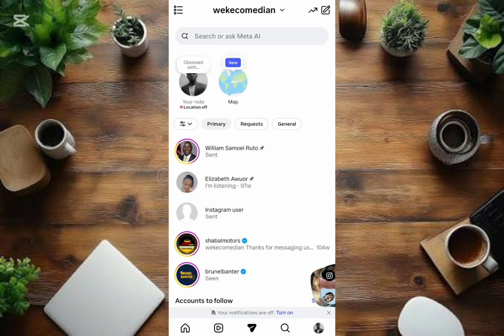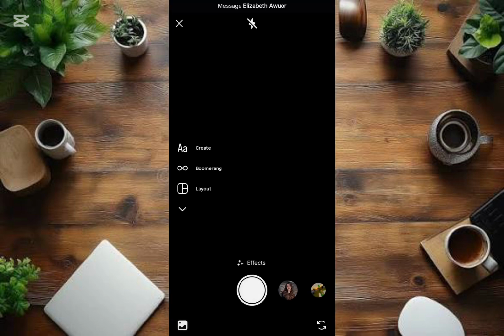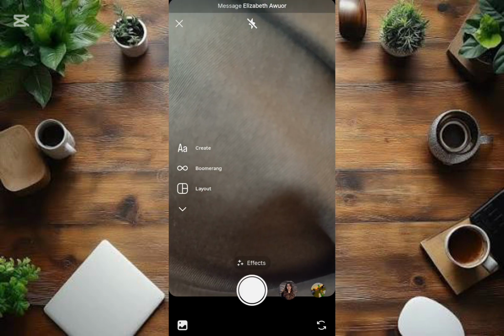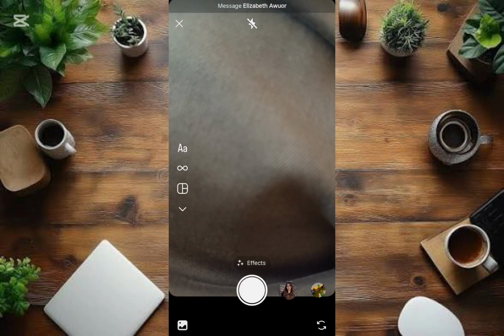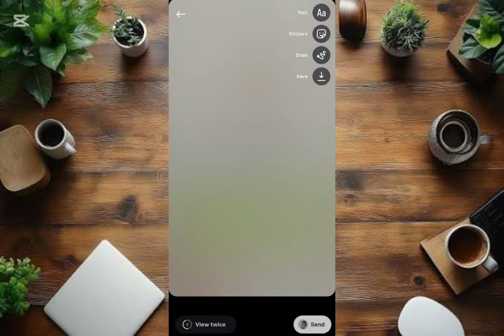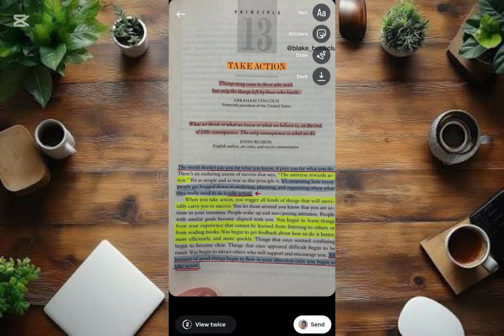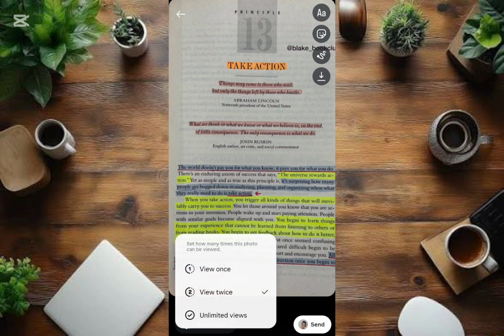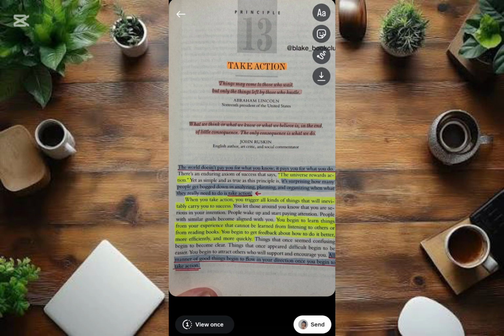How to Send a View Once Photo on Instagram (Step-by-Step)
Want to send a photo that can only be viewed once on Instagram? In this video, I’ll show you exactly how to send a View Once photo on Instagram through Direct Messages.

You’ll learn how to:

Send a View Once photo on Instagram
Find the View Once option in Instagram DMs
Choose a photo from your gallery
Send disappearing photos to another Instagram user

This simple step-by-step Instagram tutorial is perfect if you’re new to Instagram or can’t find the View Once feature.